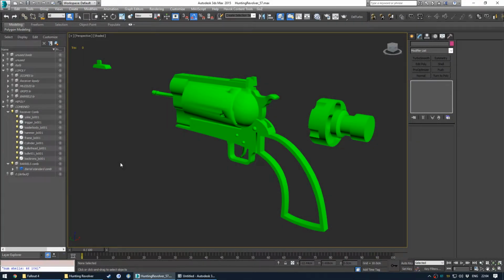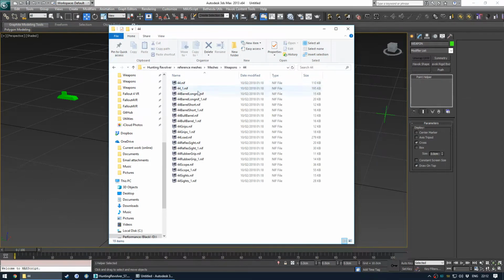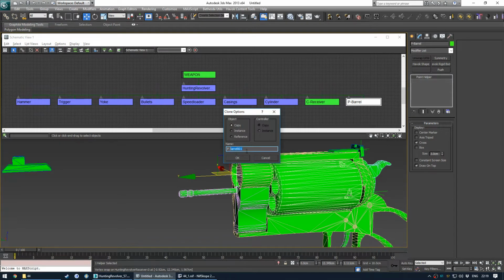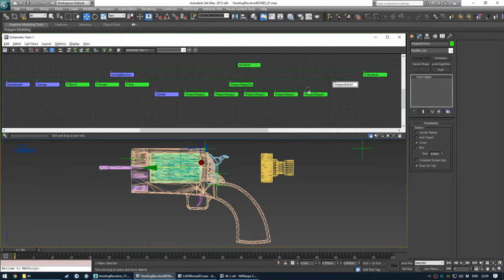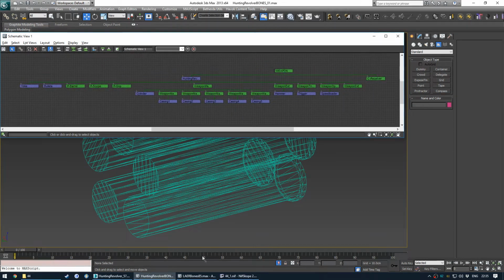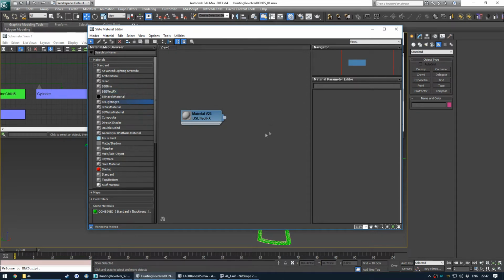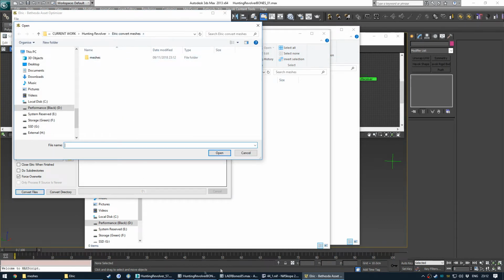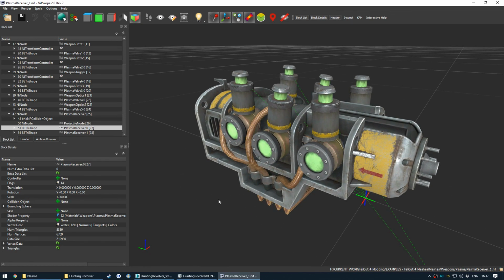FO4 Weapon Modding Tutorial - Part 8b - The 3ds max 2013 Method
In this video I go over the official NIF export method using 3ds max 2013.